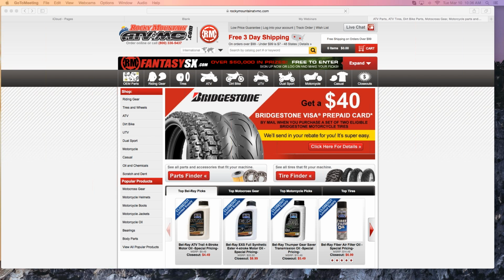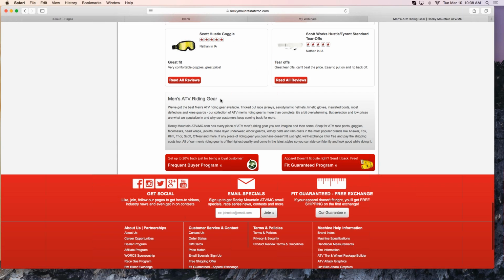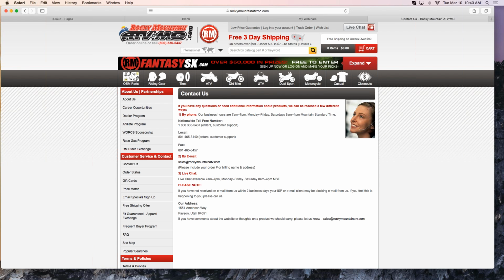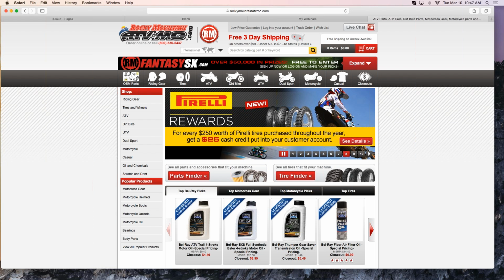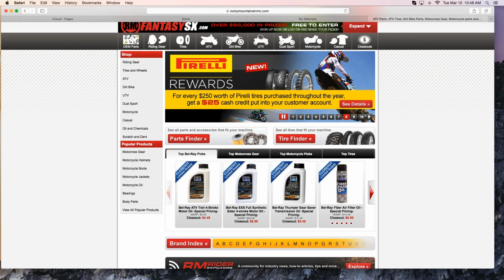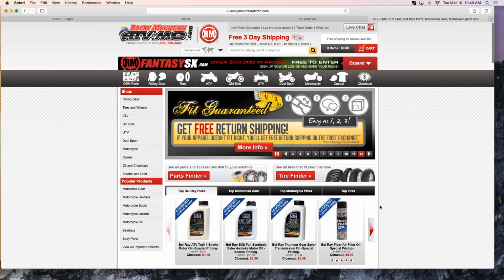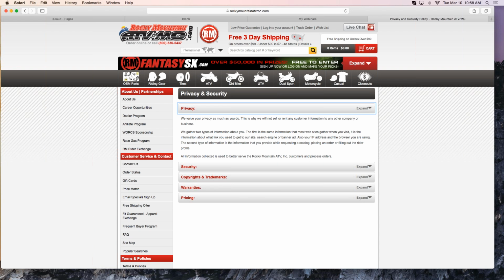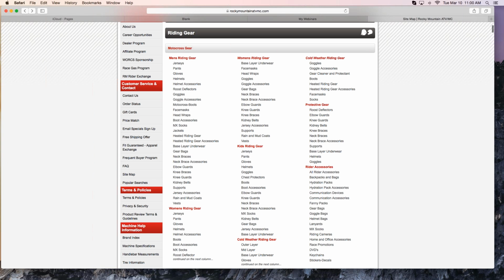Developing Website Content Pages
Content is King! Including important content pages on your website will increase conversion, credibility and sales.